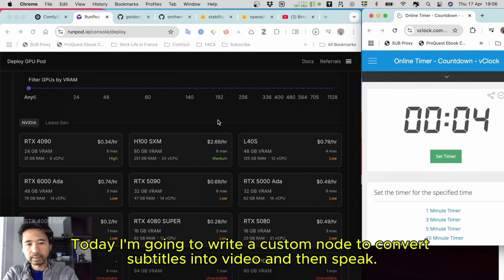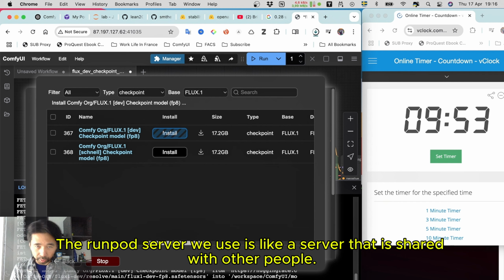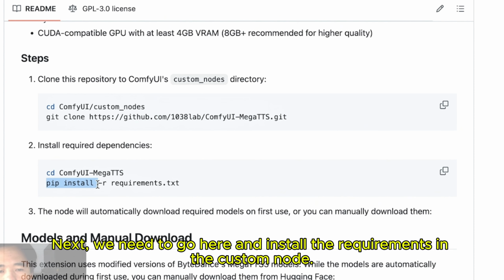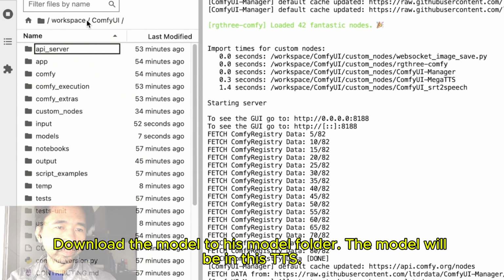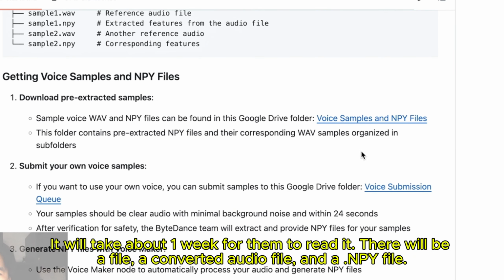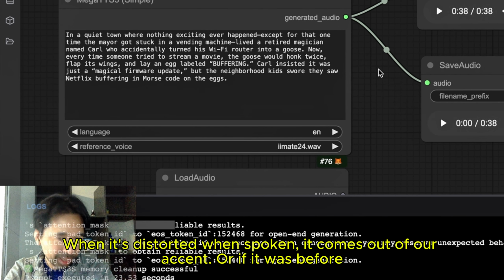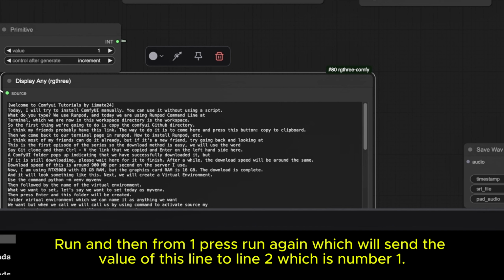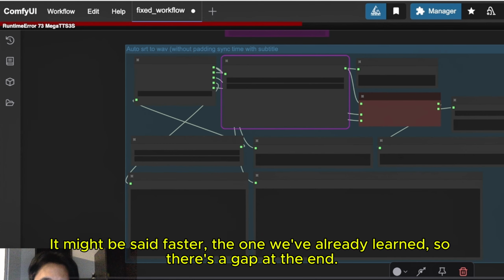ComfyUI Users Are Getting 🔥 AMAZING Results With Voice Cloning for FREE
🔊 Ever wanted to clone your own voice to speak English? This video shows you how! This is Eng dubbed videos!

In this comprehensive tutorial, you'll learn:

🔥 How to install ComfyUI using Command Line on a powerful Runpod
➡️ How to utilize MegaTTS3, the latest model from ByteDance, to generate ultra-realistic speech that sounds just like you
🧠 Step-by-step instructions to clone your own voice and have it read English scripts
🎯 Introduction to a custom node, “srt2speech”, developed to convert subtitles into English voiceovers—perfect for creating dubbed videos!

If you're looking to create English-dubbed videos using your own cloned voice, this is the video you can't miss! 👇

📦 Ideal for those using ComfyUI for serious image generation or AI Art Production
✅ Easy to follow—even beginners can do it!
⚡️ Perfect for newcomers aiming to start with ComfyUI and produce AI images professionally!

⏳ Timestamps:

⏳0:23 | Setting up Runpod GPU 4080 Super and CUDA 11.8
⏳1:23 | Installing ComfyUI via Command Line
⏳4:29 | Launching ComfyUI on Runpod
⏳8:06 | Introducing the custom node developed (srt2speech)
⏳10:18 | Overview of ByteDance's MegaTTS3 and language limitations
⏳11:23 | Installing and utilizing the srt2speech node
⏳13:15 | Resolving audio codec installation issues (FFMpeg)
⏳14:46 | How to install the custom node srt2speech developed
⏳18:02 | Demonstration of cloning your own voice
⏳19:18 | Recording your voice for voice cloning
⏳22:30 | Steps to submit voice files for model training
⏳24:13 | Using the cloned voice generated from trained voice files
⏳26:21 | Demonstration comparing original and cloned voices
⏳28:38 | Converting subtitles into English voiceovers
⏳30:23 | Using the srt2speech node to convert subtitles into speech
⏳34:34 | Sample audio from subtitle conversion
⏳36:03 | Tips for using the node and potential issues
⏳37:04 | Legal considerations when cloning voices
⏳38:23 | Summary of using the custom node srt2speech​